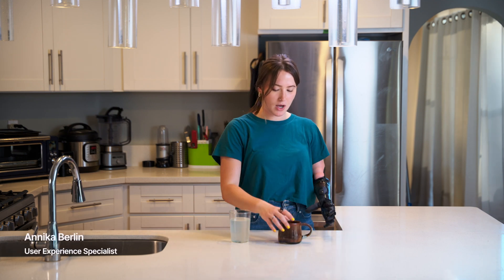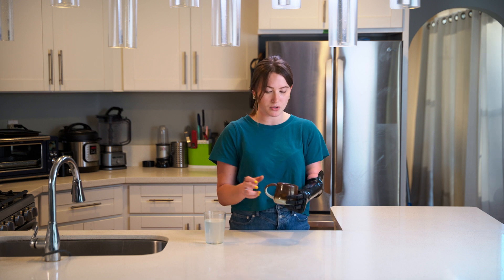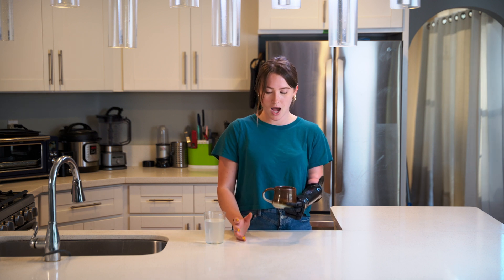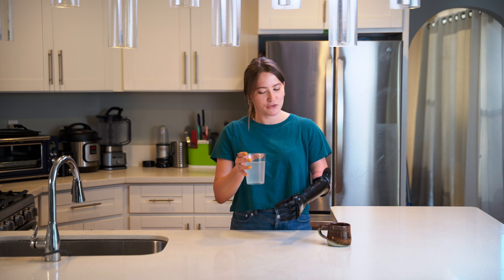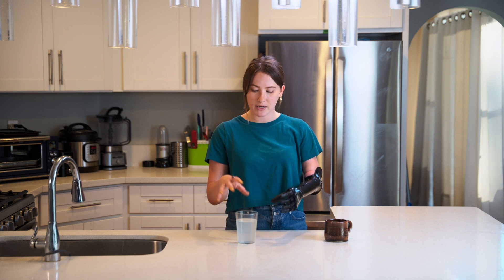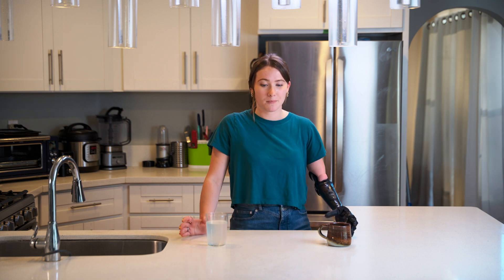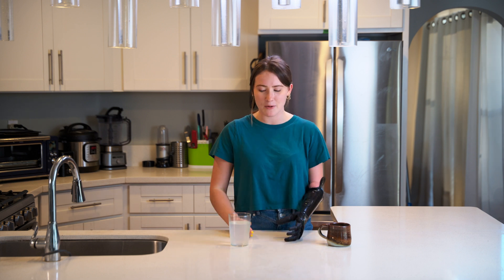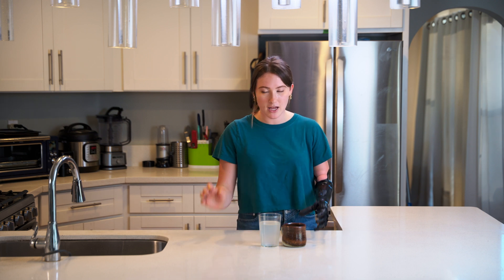Holding a Cup or Mug with a Bionic Hand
In this video Anni will demonstrate how she holds cups and mugs with her Ability Hand